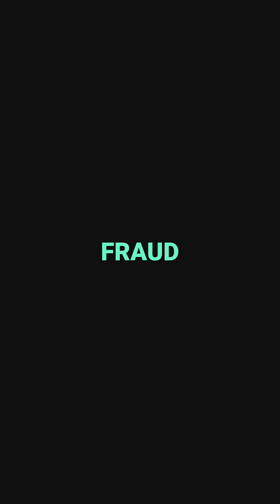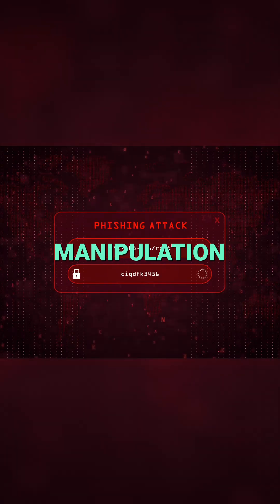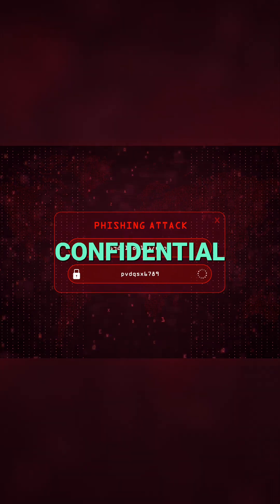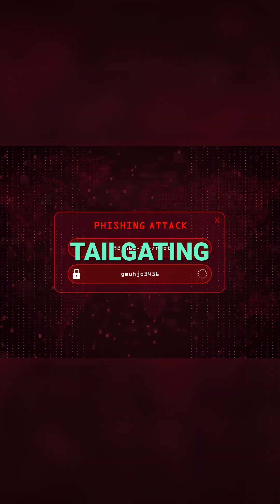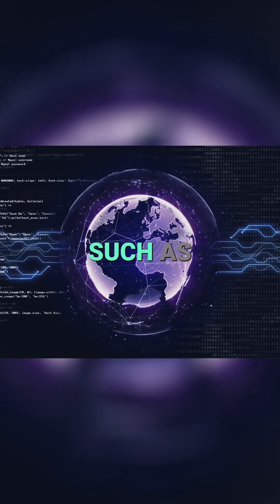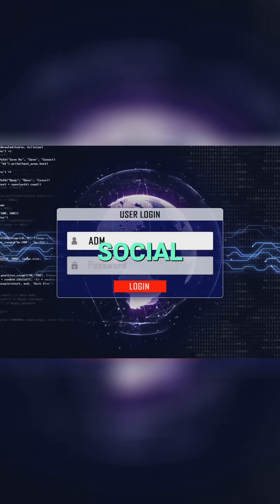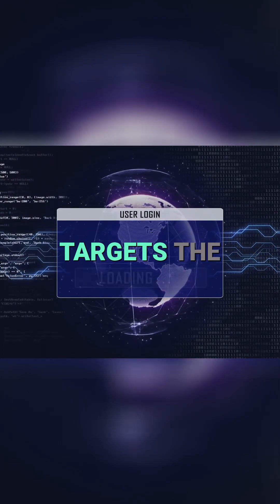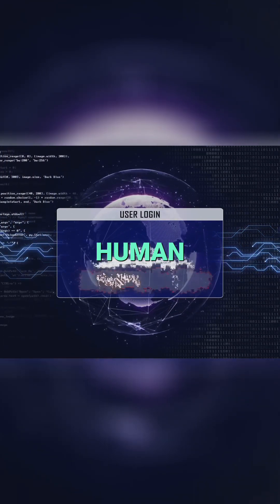Cyber Threat Types: Malware, Ransomware, Phishing & More!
Did you know the numerous types of cyber threats? We explore malware, ransomware, phishing, and social engineering. Each poses unique dangers, demanding detailed understanding for robust digital security. Learn about attack methods to protect your data!